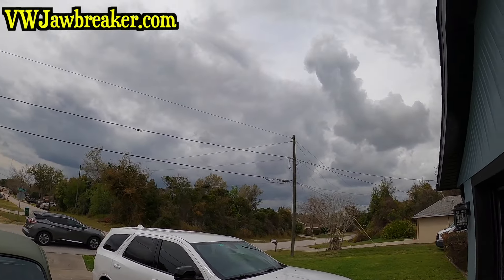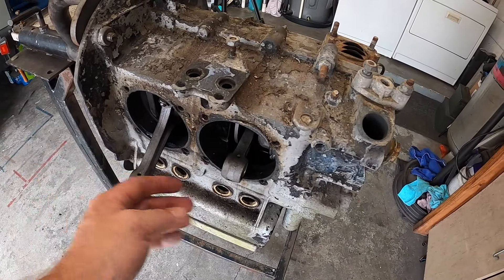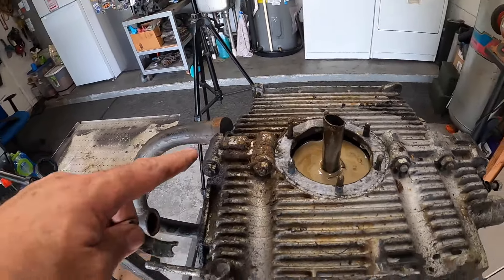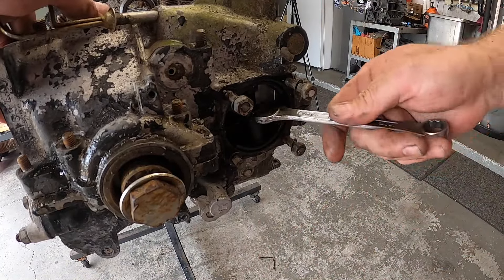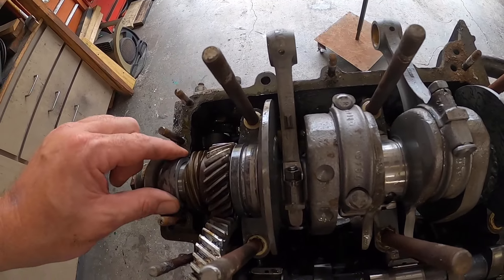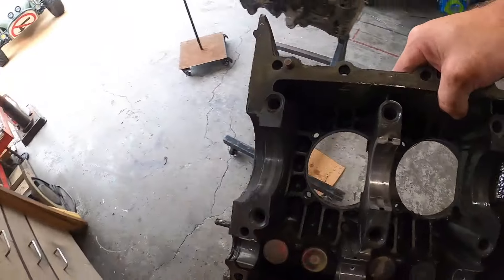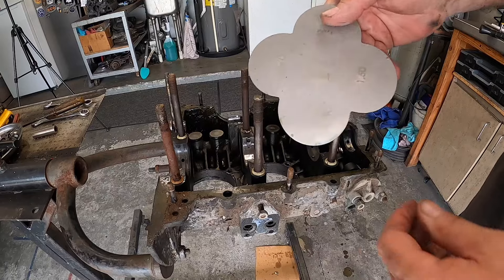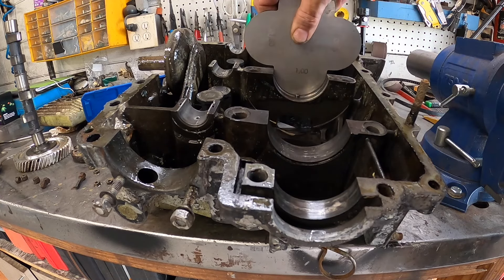Mystery Aircooled Volkswagen Engine Tear Down and Inspection. Can It Be Saved?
This engine came in a sandrail that a friend bought.
It was missing a carb, oil had water in it but it had a set of Superflow heads on the engine. We figure it's worth a tear down and inspection to see if the engine can be saved.

All of the below can also be found on VWJawbreaker.com

Please send $4 and verify your address.

It’s just another way for me to help give back to others and pay it forward.